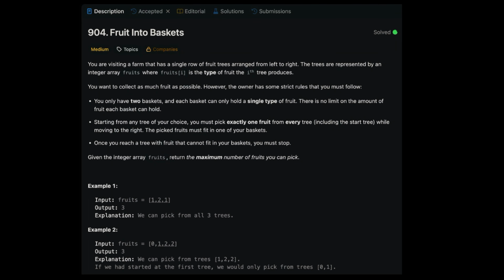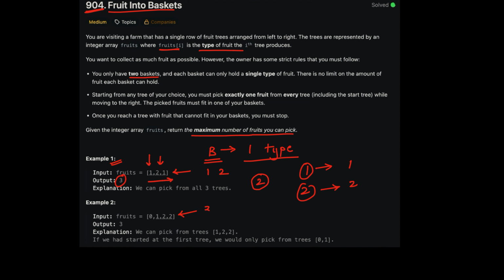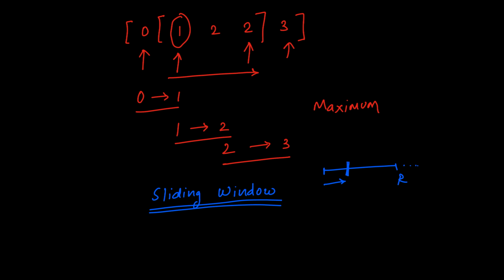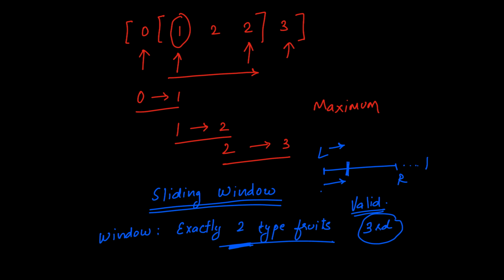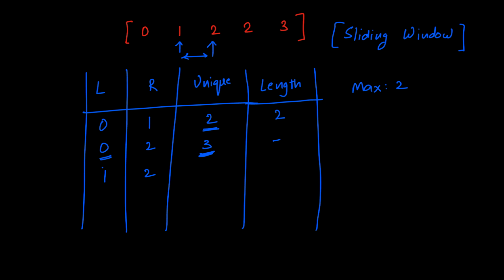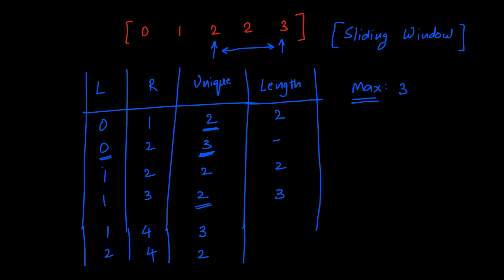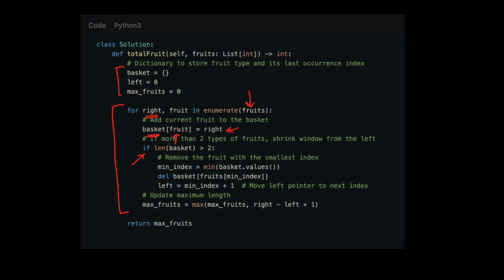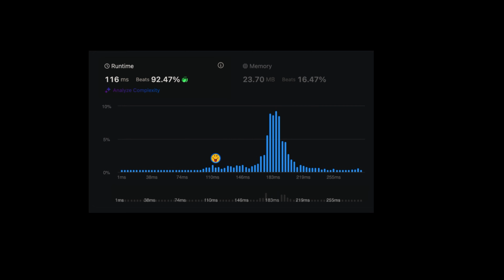LeetCode 904: Fruit Into Baskets | Python Solution | Sliding Window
In this problem, we need to pick maximum fruits from trees with a constraint of only having two baskets (each basket can only hold one type of fruit).

**Time Complexity:** O(n) where n is the number of trees
**Space Complexity:** O(1) as we only store at most 3 fruit types

### ⏱️ Timestamps
00:00 - Understanding problem statement
01:30 - Discuss more examples
02:17 - Sliding window approach
03:10 - Dry run
05:17 - Big O Notation calculated
05:49 - Python code walk-through
07:12 - Solution analysis - runtime + memory
07:21 - Conclusion

### 🔑 Key Concepts
- Sliding Window Technique
- Hash Map / Dictionary for frequency counting
- Two Pointer approach
- Efficient substring problems solving

### 📚 Learning Points
- How to efficiently use sliding windows for substring problems
- Optimizing space usage by tracking only necessary information
- Converting complex constraints into maintainable conditions
- Handling edge cases in array traversal problems

### 🔗 Related Problems
1. LeetCode 3: Longest Substring Without Repeating Characters
2. LeetCode 159: Longest Substring with At Most Two Distinct Characters
3. LeetCode 340: Longest Substring with At Most K Distinct Characters
4. LeetCode 424: Longest Repeating Character Replacement

### 👥 Target Audience
This video is for coding interview candidates preparing for technical interviews at tech companies, as well as intermediate Python programmers looking to improve their problem-solving skills.

### 📋 Prerequisites
- Basic understanding of Python
- Knowledge of dictionaries/hash maps
- Familiarity with array manipulation
- Understanding of loop constructs

### 💡 Additional Tips
- Pay careful attention to the sliding window implementation - it's easy to make off-by-one errors
- Focus on minimizing the number of passes through the array
- Understanding when to shrink the window is crucial for optimality

Drop your questions or alternative approaches in the comments below - I respond to every comment!